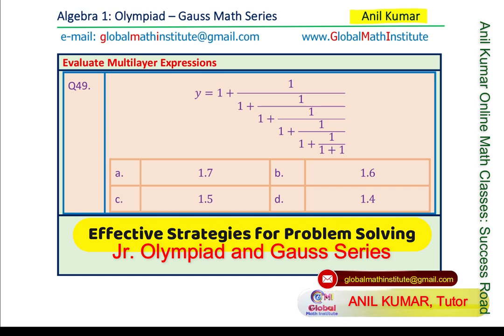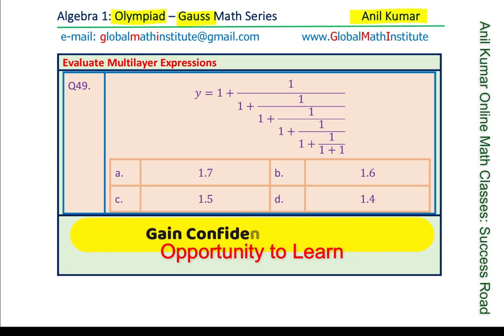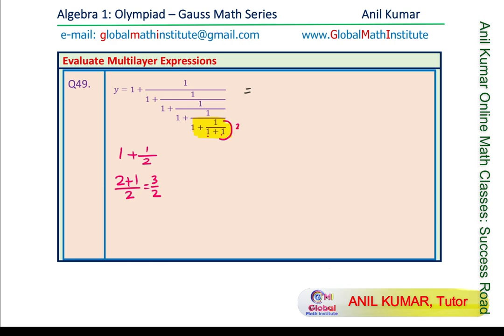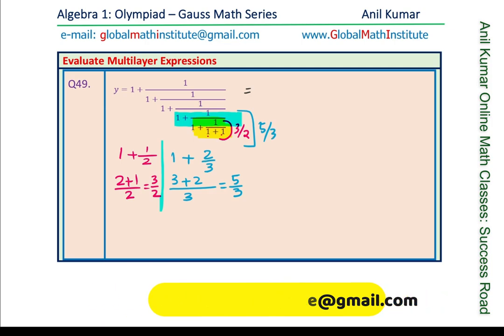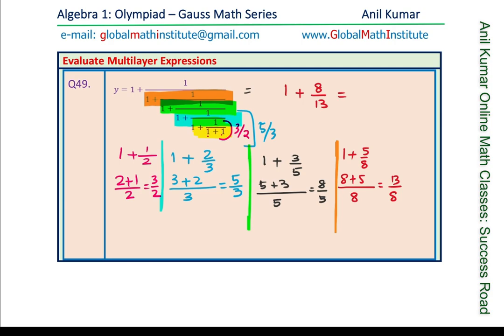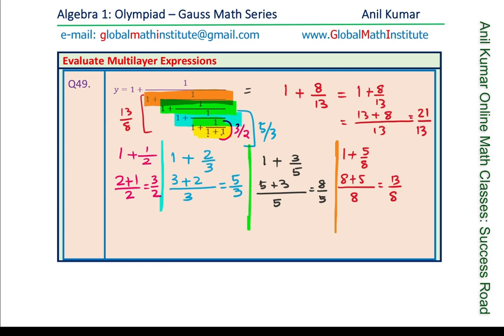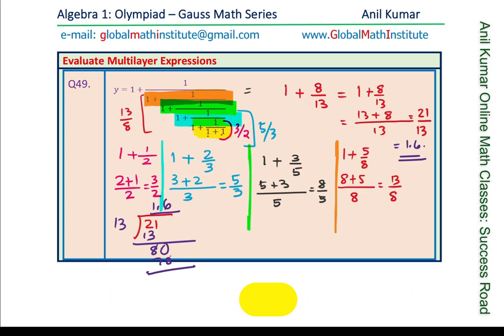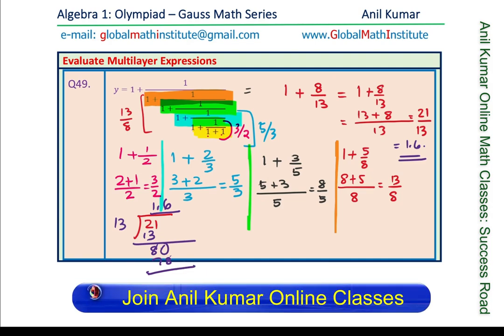Olympiad Gauss Q 49 Evaluate Multilayer Nested Fractions and Understand Patterns Strategy in Problem